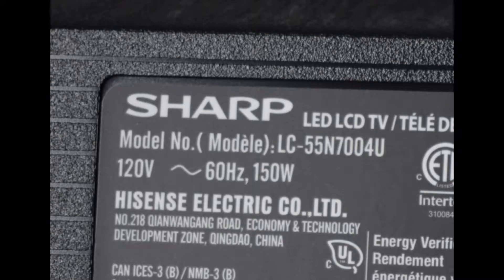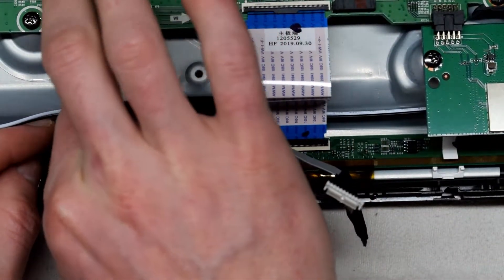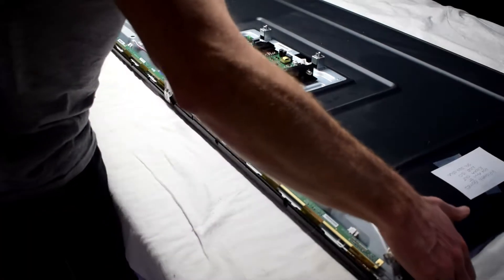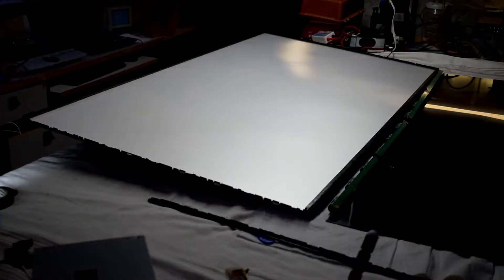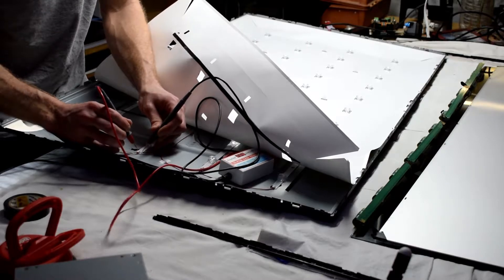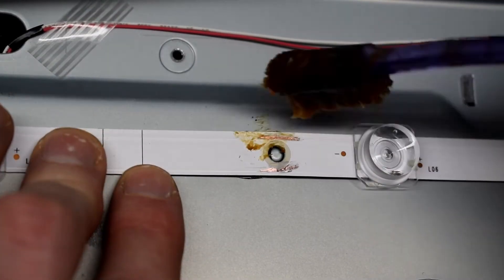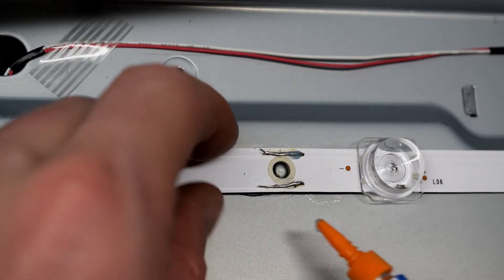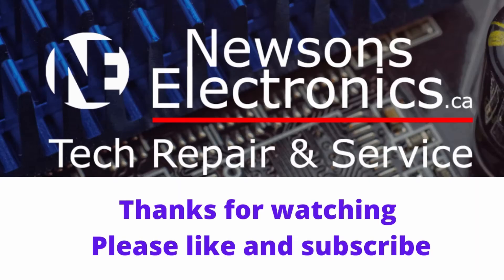How to fix a Sharp TV with a black screen? model: (LC-55N7004U)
This is a repair of a 55 inch sharp tv what has a black screen but turns on and has sound. If you shine a flashlight at the screen you can barely see the image. After opening it up the issue was a cracked backlight strip a very rare issue indeed. If you open your tv and you have bad backlight here is a repair video on how to fix them

To do this repair
1. Take off the back assembly
2. Take off the front screen assembly
3. Tape the ribbon cable from the LCD to the back of the LCD panel
4. Use suction cups to remove LCD panel
5. Test all LED strips
6. Repair the bad break by using solder and a wire
7. Re-test all the led strips to see if they are working
8. Re-assemble the TV.

Essential Tools
-Screw drivers
-Wire cutters
-Soldering iron and Solder

Recommended tools
- Heat gun and solder paste
- ICE cube tray for screws
- Electric Drill
-New leds 3V on ebay

Newsons Electronics